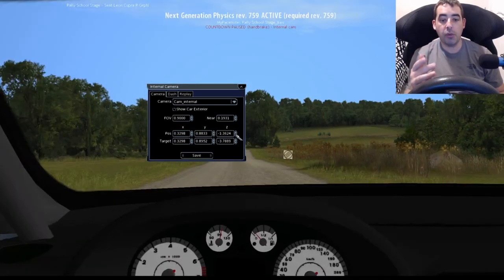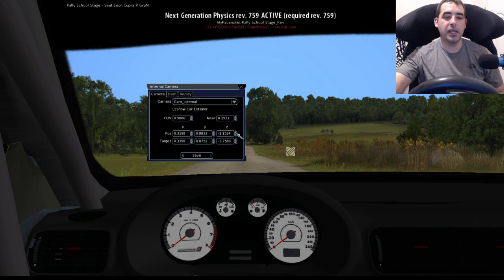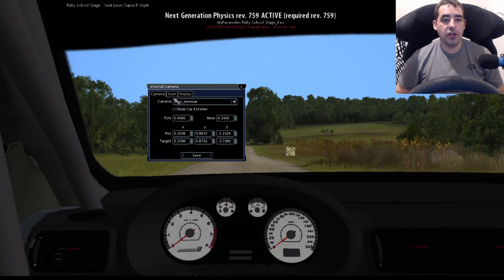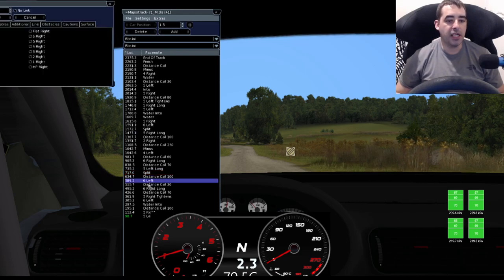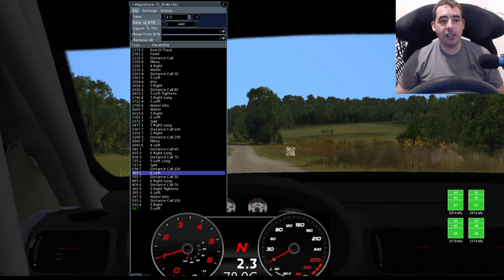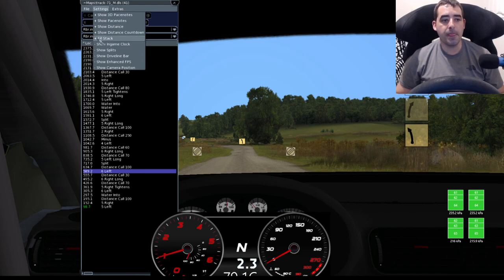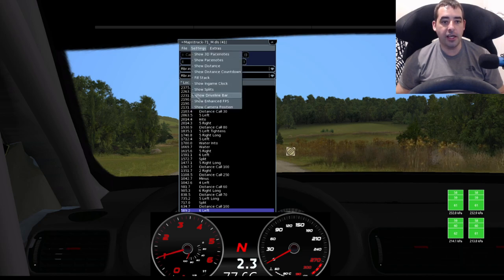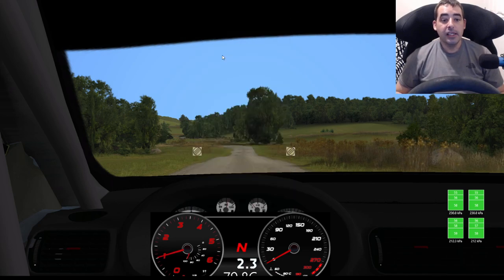A guide to the Pacenote plugin by worker bee, it does more then you think.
Camera postion , replay speeds and damge checks are just some of the options included in worker bees pacenote plugin.
Check out this guide for a full look see.

BJ simracing Handbrake + Th8 Shifter + Simmaster sequential all mounted on the Track Racer 6 Rig

And here is a link to his excellent skins